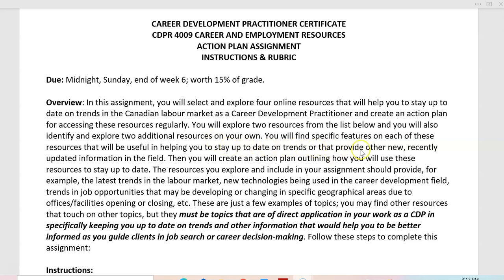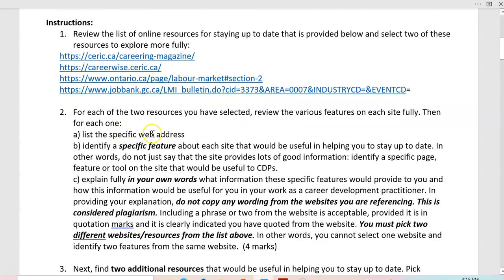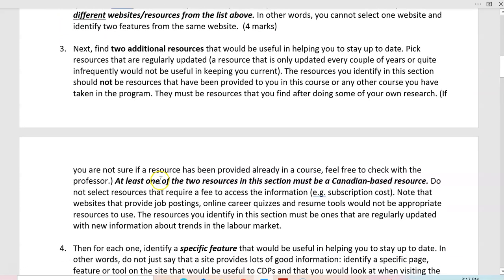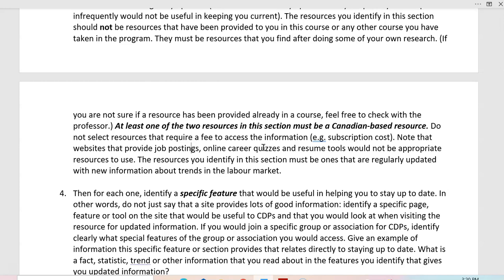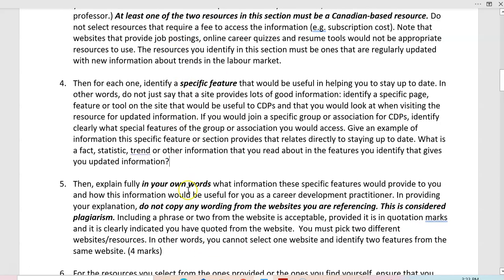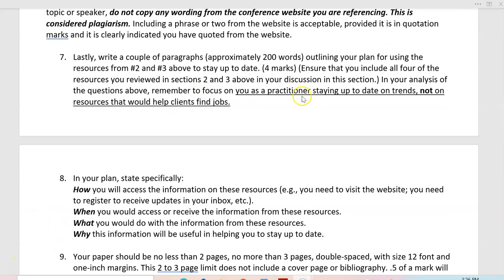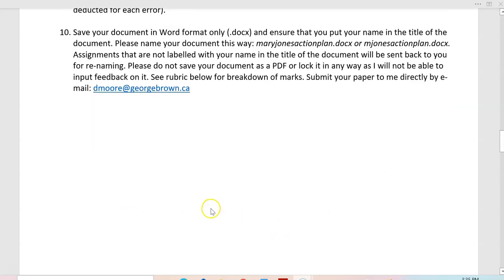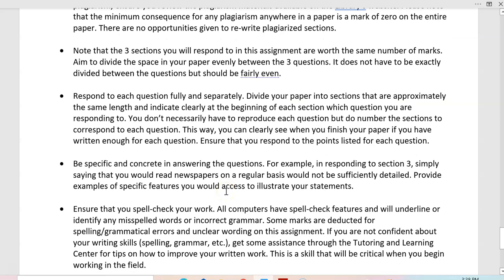Career & Employment Resources Action Plan Assignment